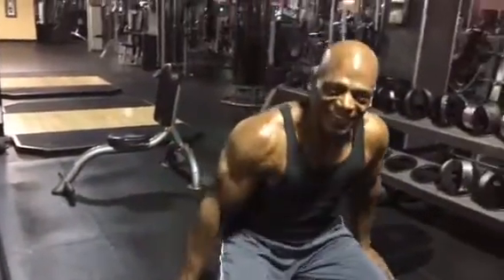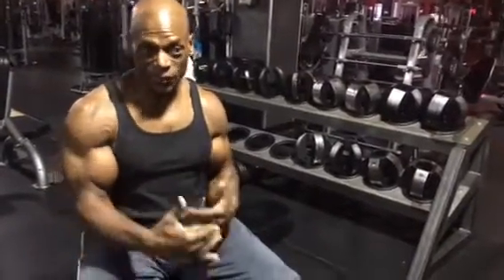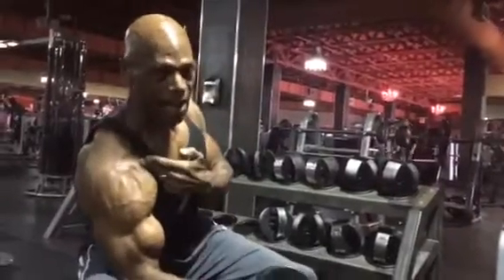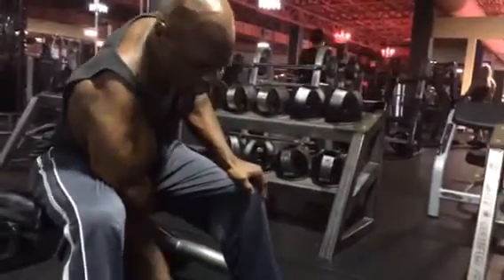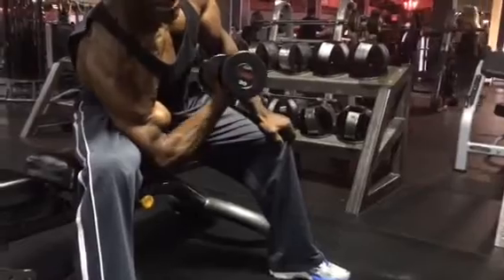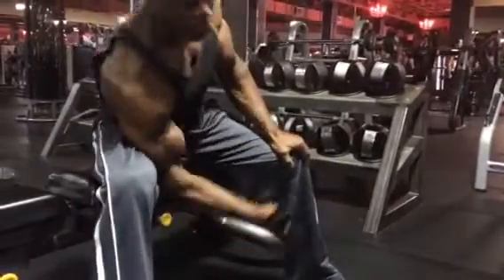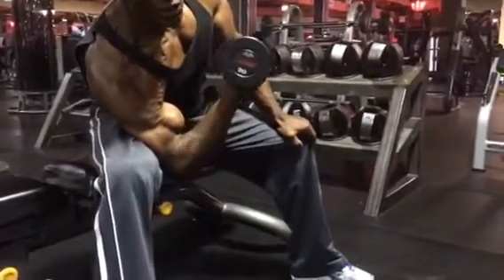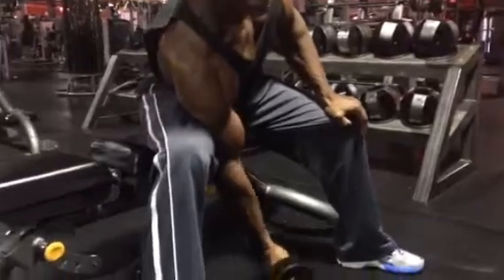How to peak the biceps - Concentration curl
A throw back exercise from the golden era of bodybuilding. Proper form is essential for best results. One of Arnold's favorate exercises for peaking and shaping the biceps. In a sitting position, grasp a dumbbell in one hand, position your upper tricep against your inner thigh, with your wrist straight slowly curl the dumbbell allowing the muscle to do the work, not your entire body by swing the weight. Perform two to 4 sets of ten to 12 repetitions. Twice weekly.